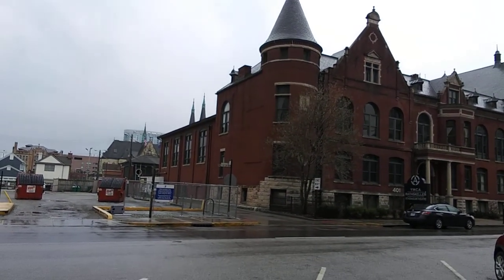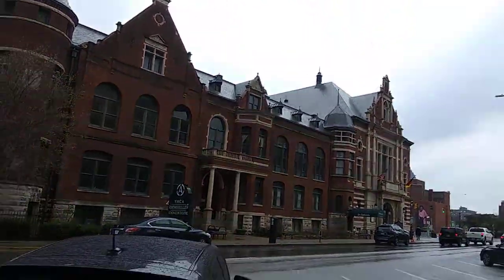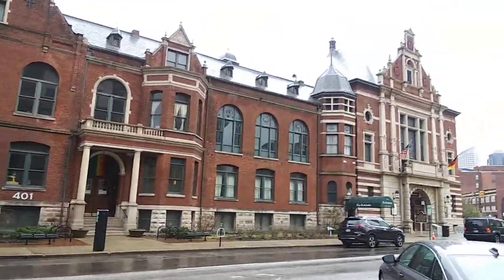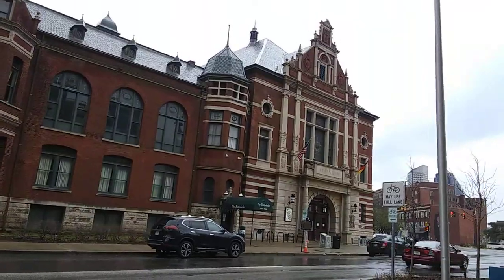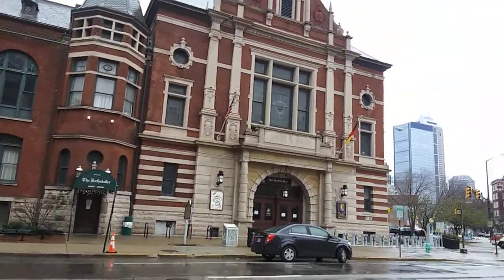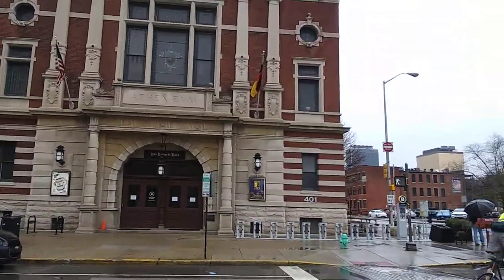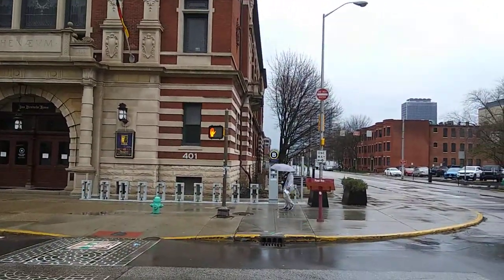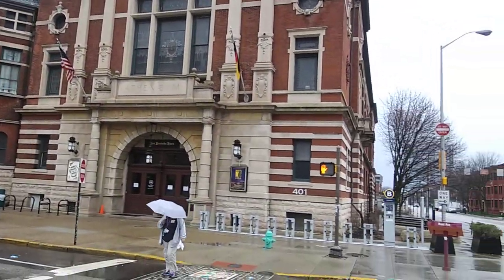Rathskeller Part II